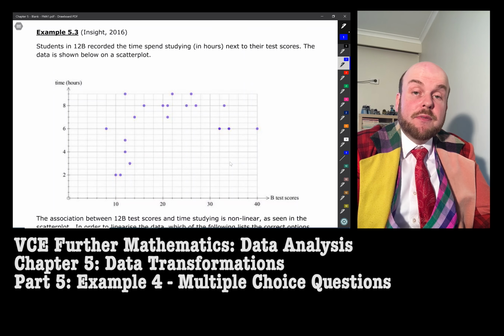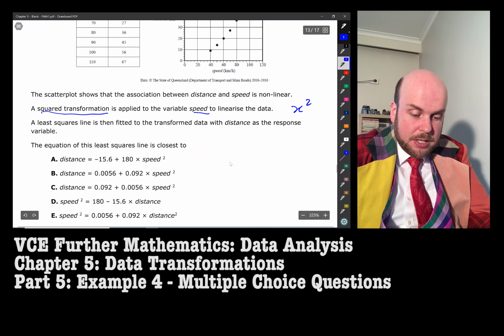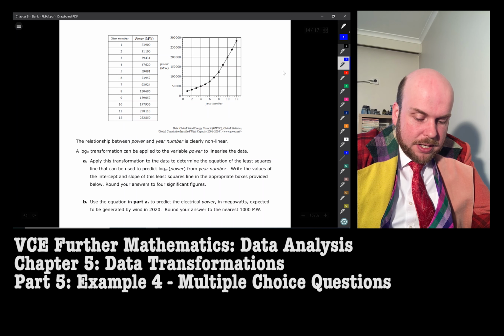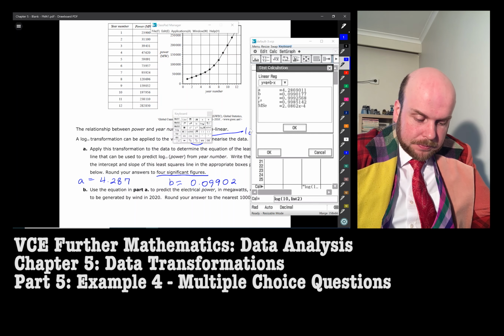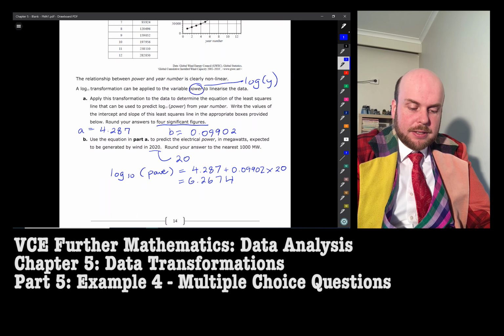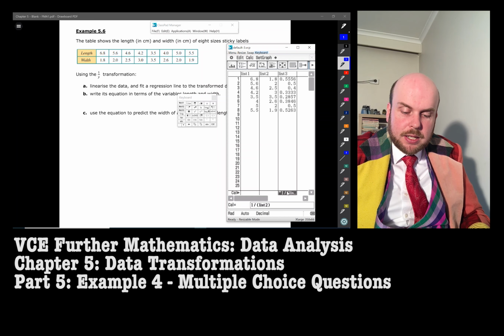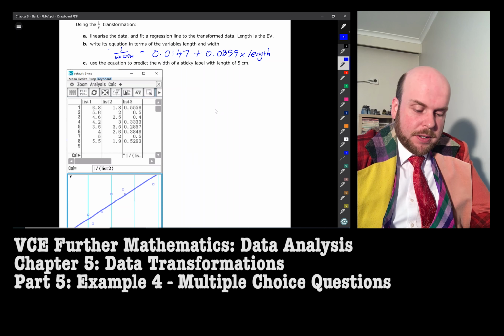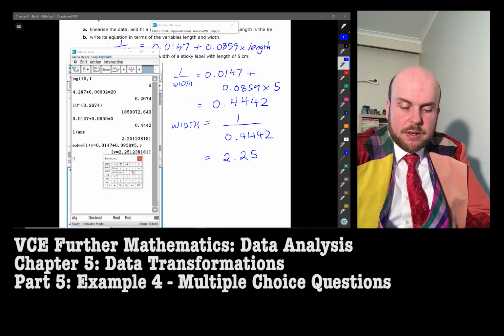Further Mathematics - Data Transformation - Part 5 Multi Choice & Short Answer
This is Chapter 5 from the Cambridge VCE Further Mathematics textbook.
Data Transformations.